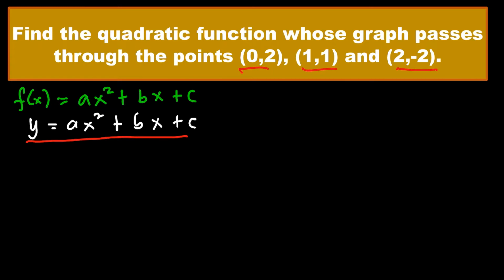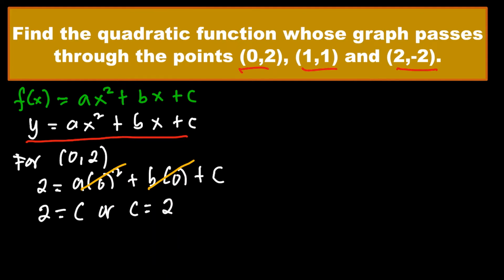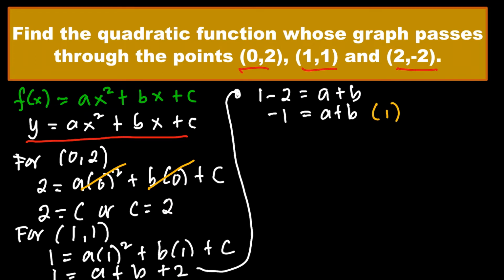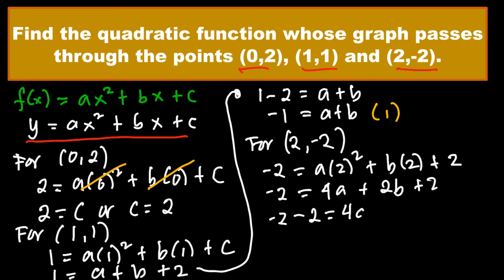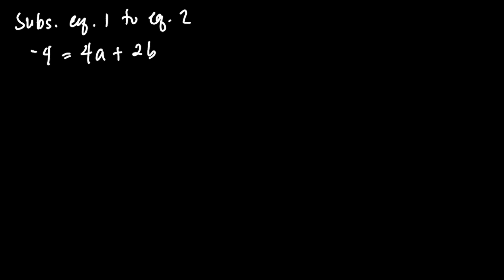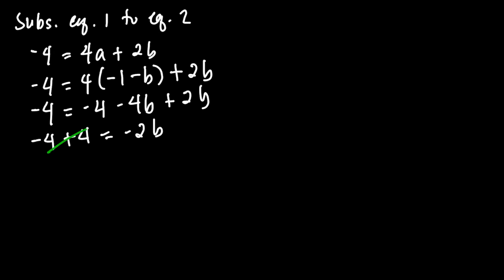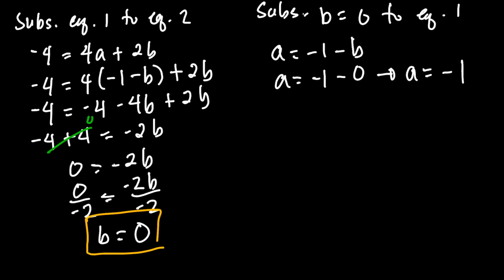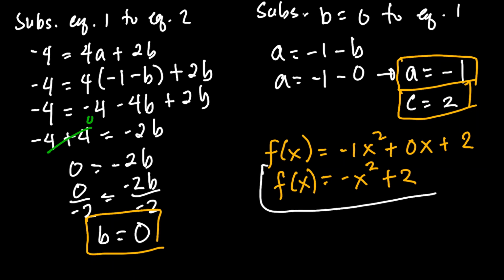How to Derive the Quadratic Function Given the Three Vertices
Here's a video illustrating how to derive the quadratic function given the three vertices.